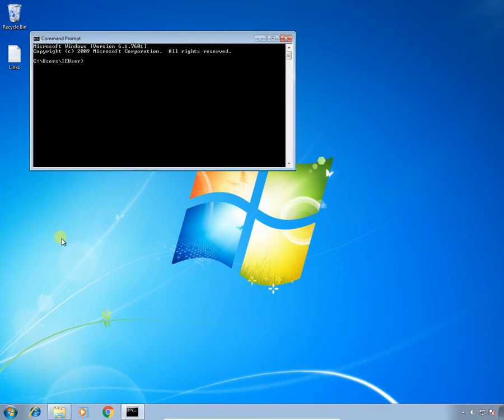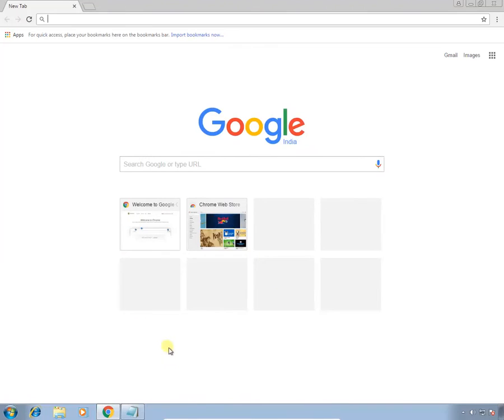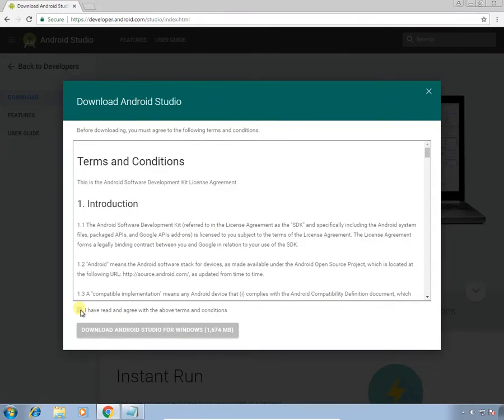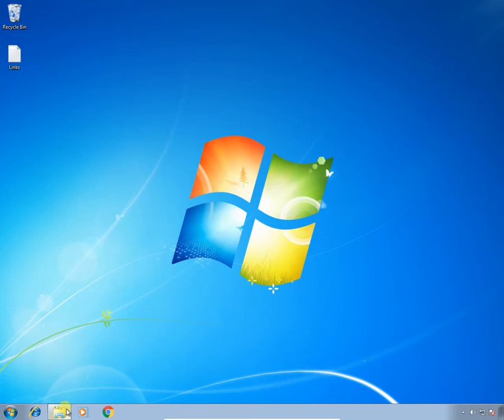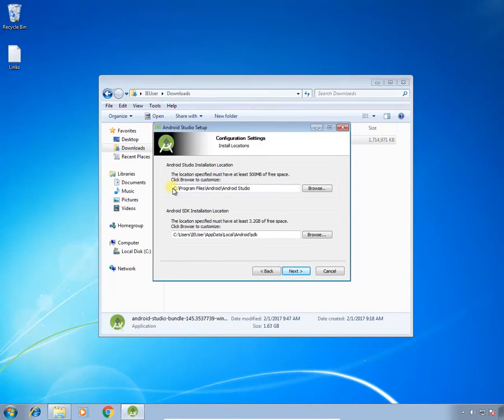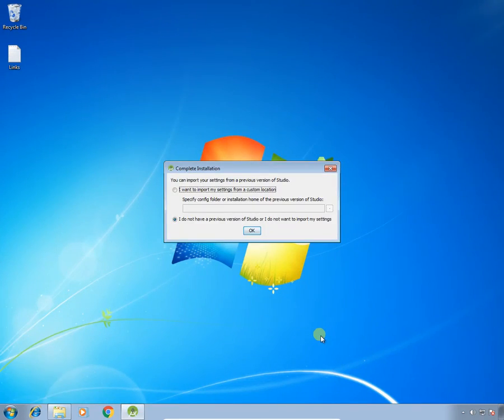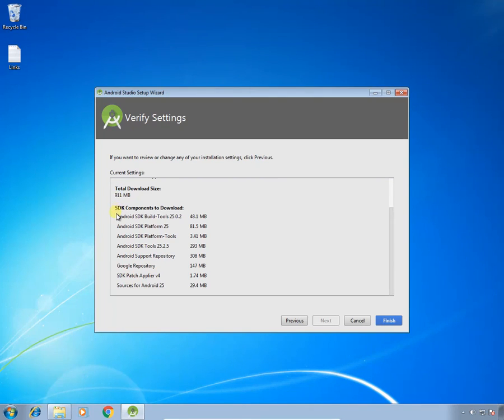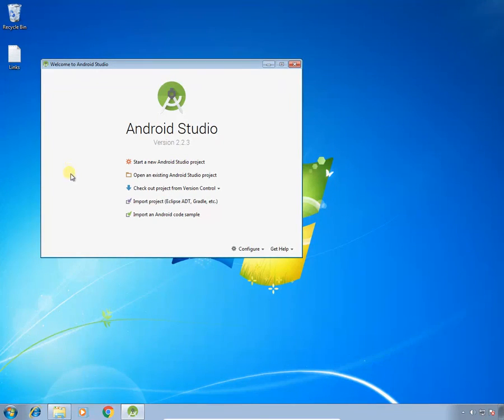Install Android Studio for beginners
Learn how to install Android Studio as a beginner and become an android developer. Using an IDE coming from Google.